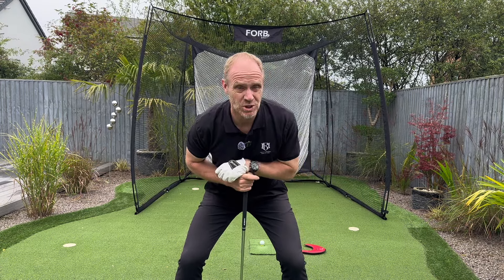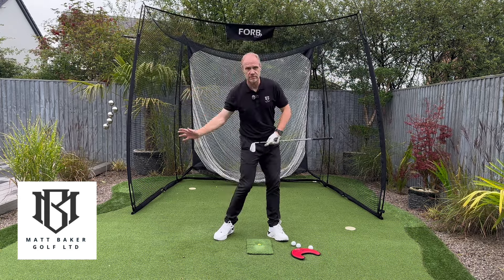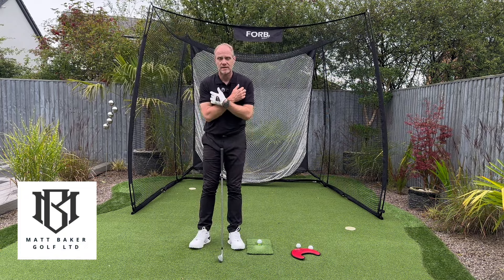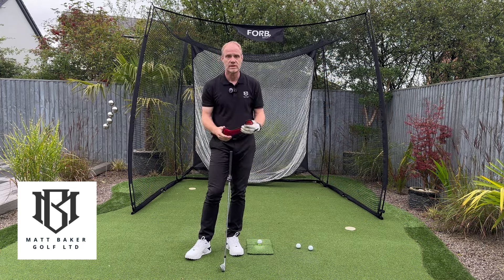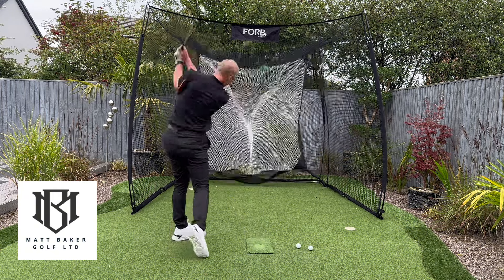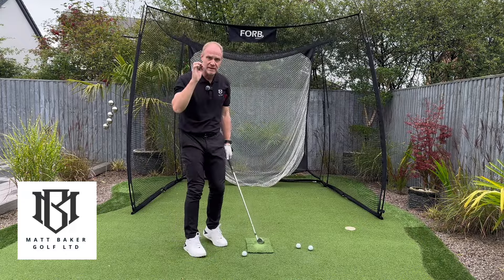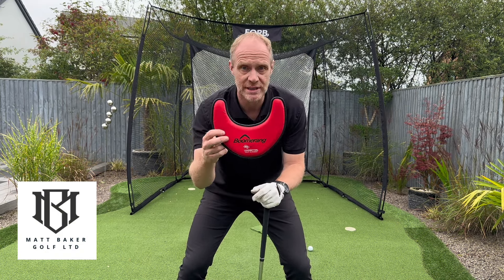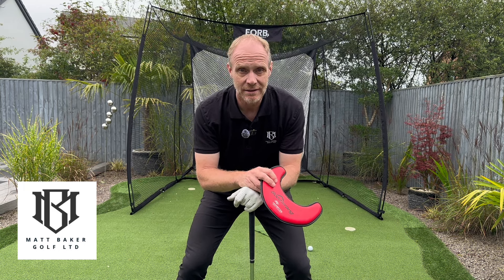Improve Your Golf Swing Consistency: Mastering Arm & Body Connection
Struggling with consistency in your golf swing? In this video, I’ll show you how to sync your arms and body for a smoother, more powerful swing. By thinking of the golf swing as two circles—the inner circle (your body) and the outer circle (the club)—we’ll work on syncing them for better control and timing. Learn how to practice using a simple towel or device like the Boomerang to maintain the right connection throughout your swing. Keep the upper left arm pinned to your chest and feel the power of a connected swing!

Only £149.99 per year, including monthly swing analysis and access to a great community of golfers.